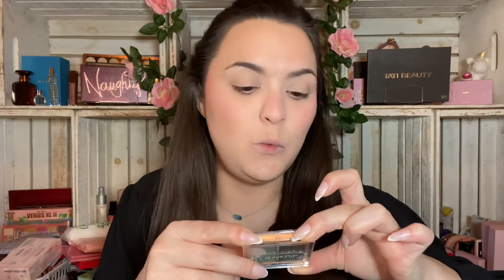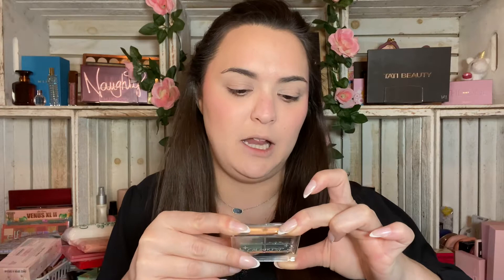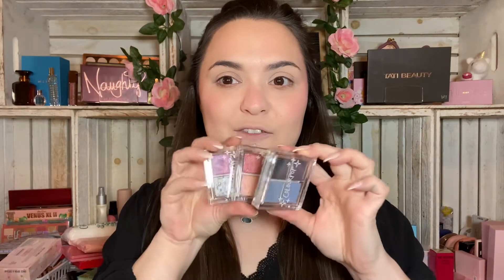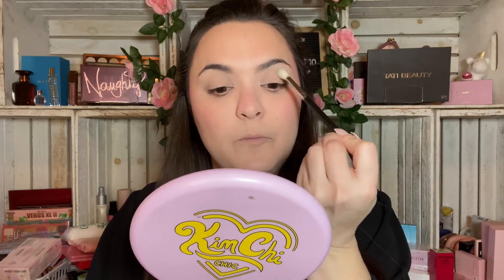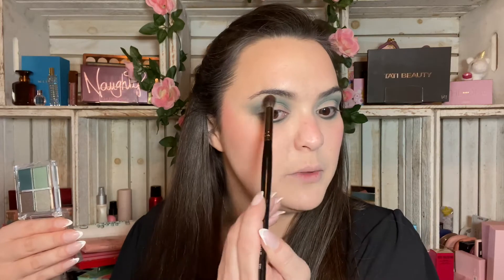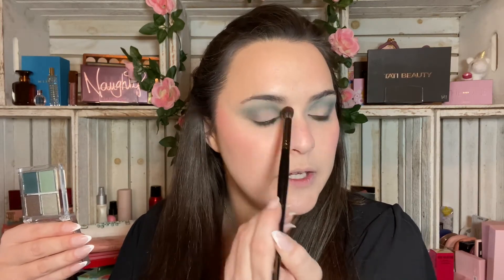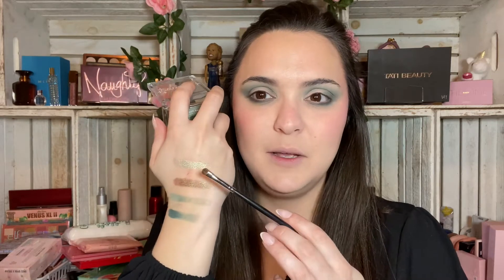Colourpop Stay Jewel Quads! 💚 An Emerald Away Pressed Powder Palette!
Today we’re busting out a quick look with the B-E-A-U-tiful ‘An Emerald Away’ quad from the Colourpop Stay Jewel Quad Collection! What’s your favorite tones of green? 🤔

Thanks sooooo much for watching! Here's some other videos you might like to watch before you go! 🙃

Receive your first box for $1 with a 12 month subscription!
Use Code: 16HALEY

Products featured/mentioned:
Nars Light Reflecting Advanced Skincare Foundation